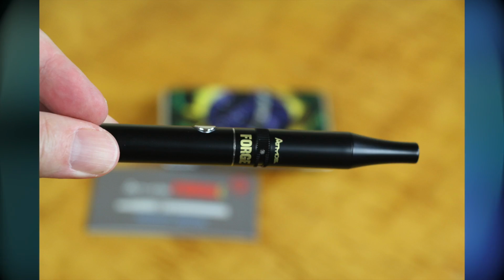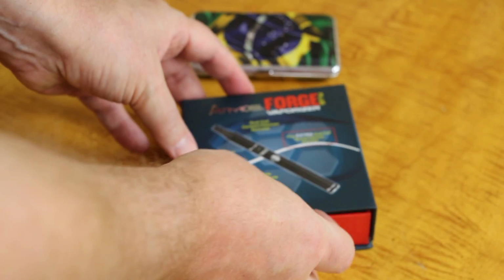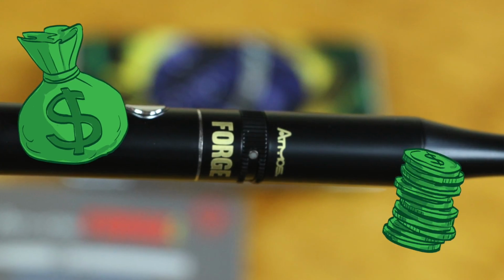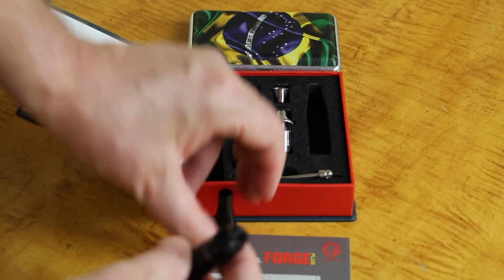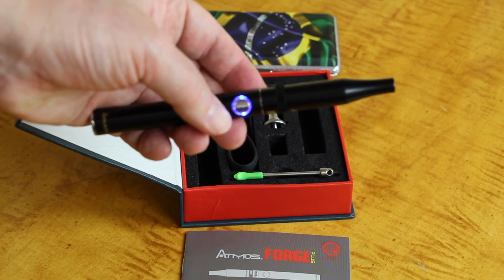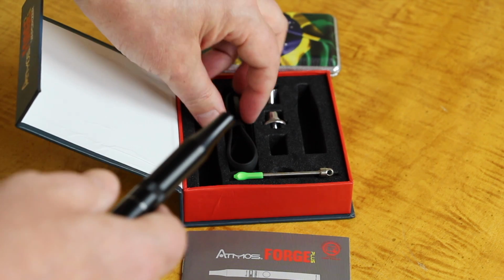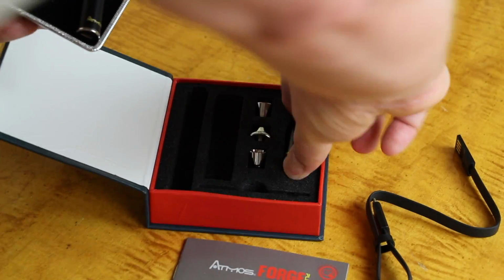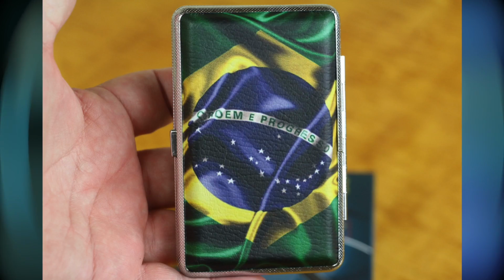Atmos Forge Plus Vaporizer Review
Unboxing and review of the awesome Atmos Forge Plus vaporizer for concentrates.

Don't forget to visit and sign up for our newsletter for everything marijuana related.